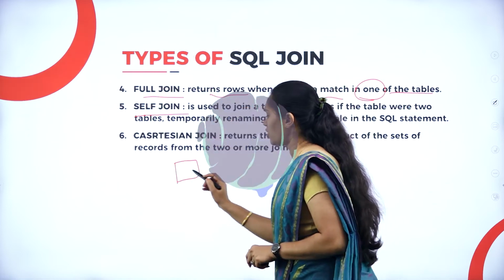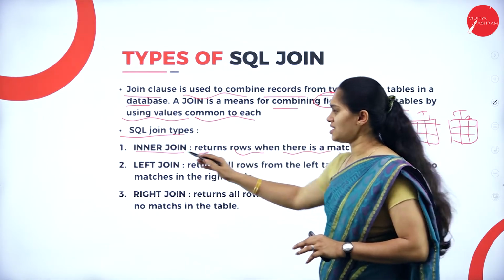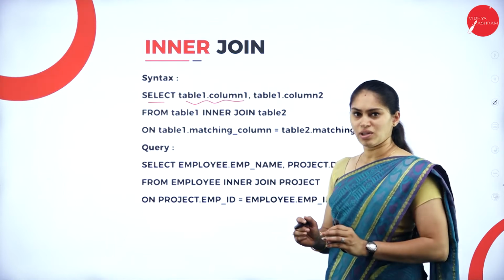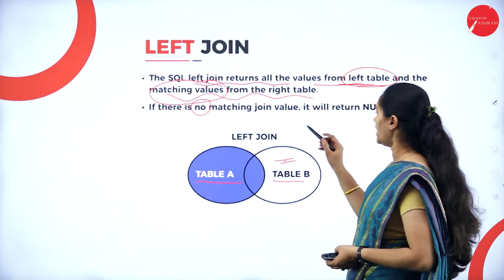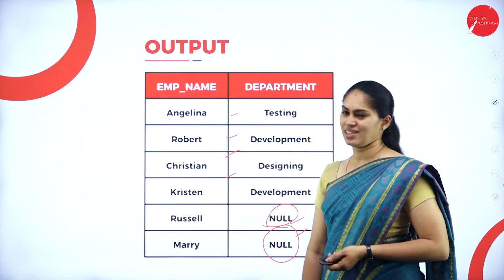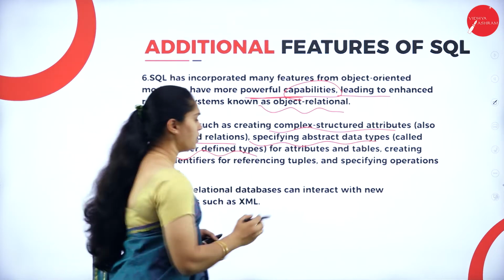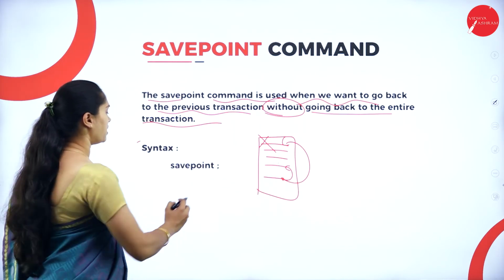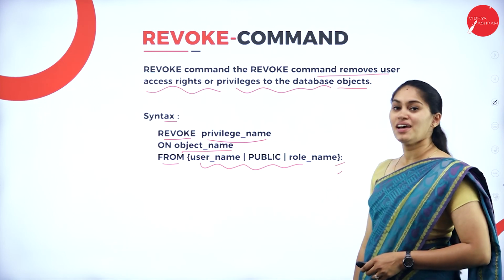DAY 19 | DBMS | IV SEM | B.C.A | SQL-THE RELATIONAL DATABASE STANDARD | L6